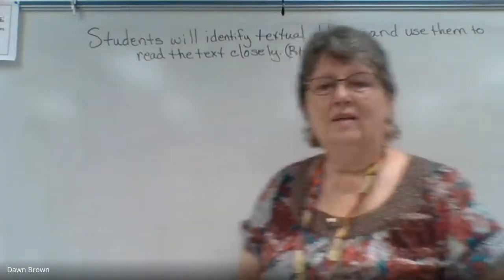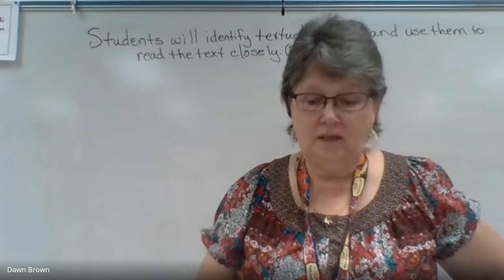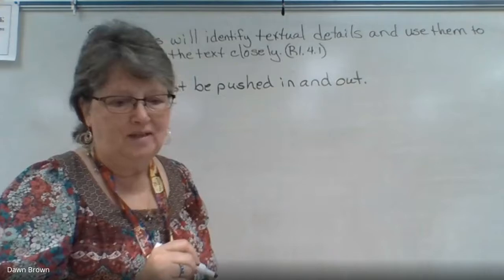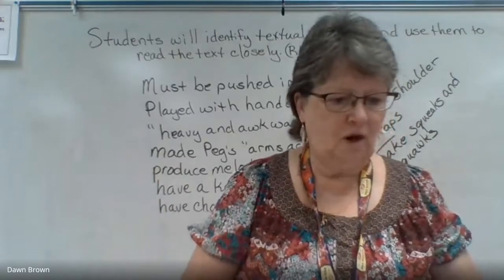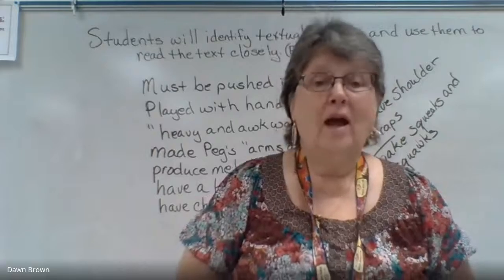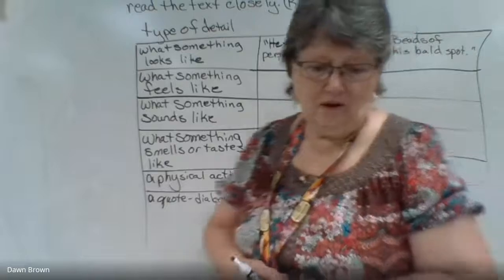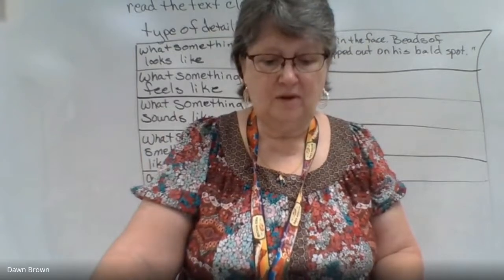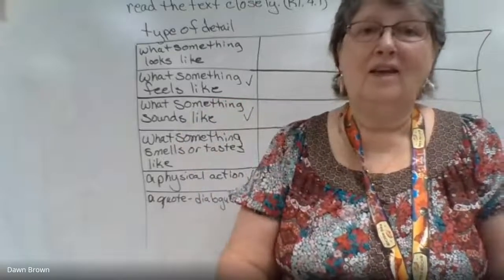9 29 ELA Lesson 12 1 Itś All in the Details